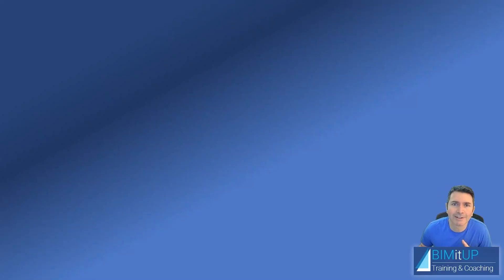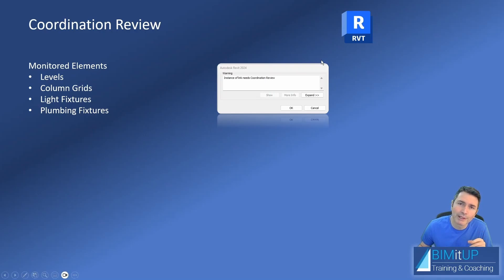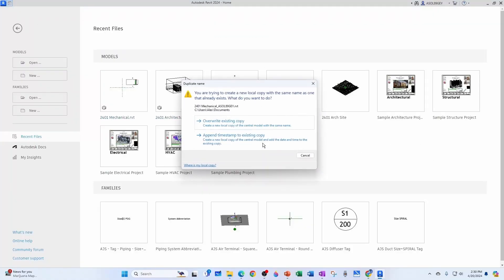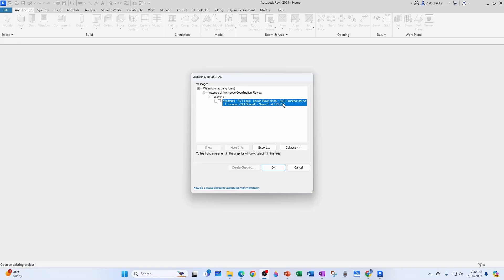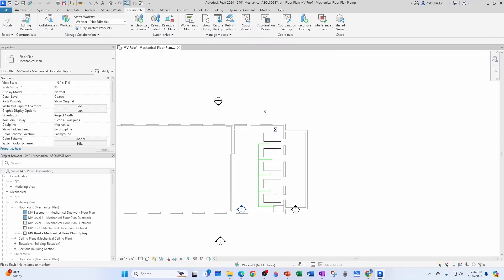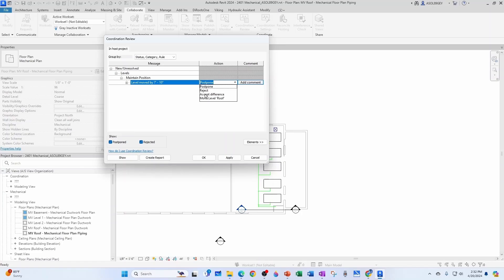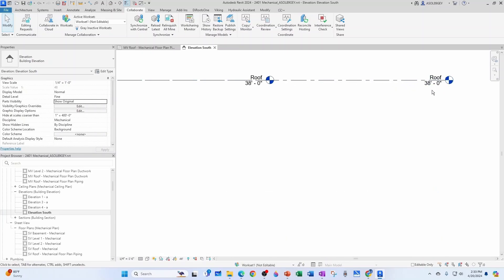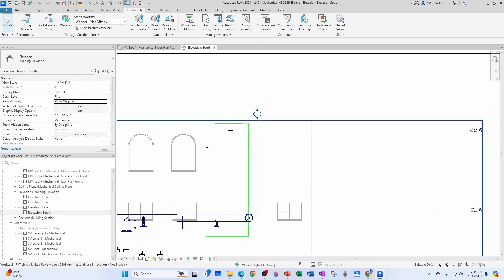Coordination Review in Revit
Description
In this video tutorial, I will show you How to solve coordination review in Revit.